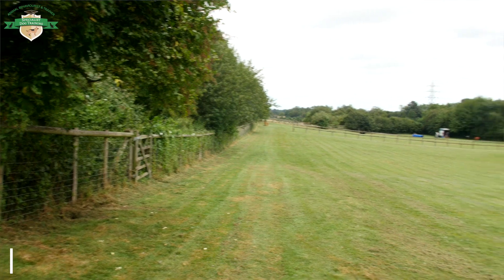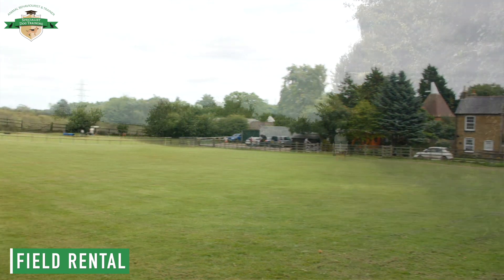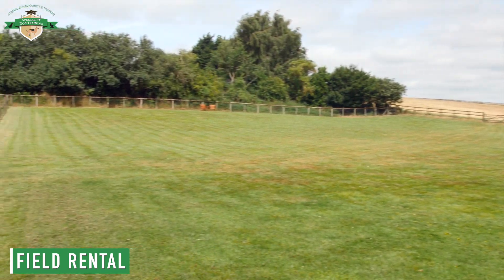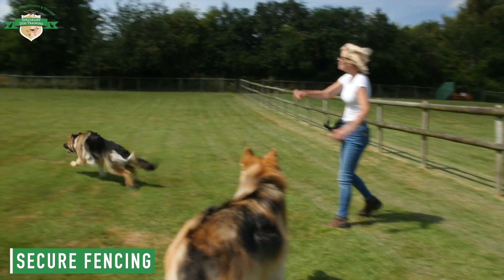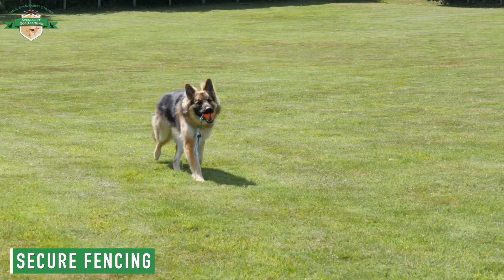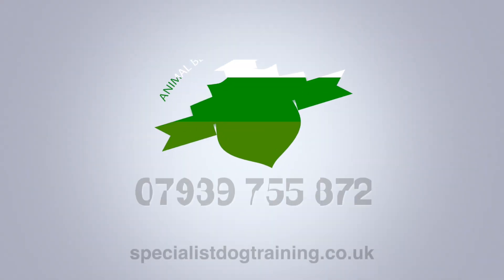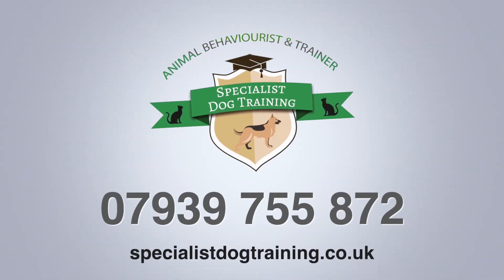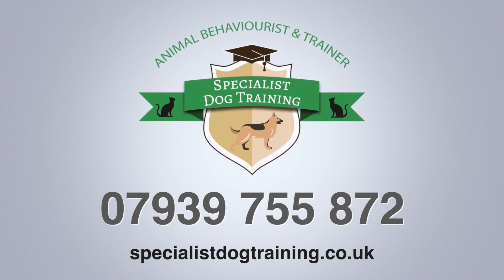Specialist Dog Training - Enclosed Paddock Hire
Specialist Dog Training - Enclosed Paddock Hire, 3 Sunnyhill Cottages, Munsgore Lane, Borden, Sittingbourne, ME9 8JT

Specialist Dog Training offers you and your dog a secure 2 acre paddock private hire where you and your dog (s) can play, train and have fun.  Maximum number of dogs at one session is 3.

Hire charges Monday - Saturday £10 per hour   Exercise is for 50 minutes to allow 10 minutes unloading and loading of your dog(s).

There is parking available for 6 cars

I like to have a meet and greet with first time field owners, just to show you around and welcome you to Specialist Dog Training Exercise, Train and Fun Paddock.

Come and have some fun in the Kent countryside.